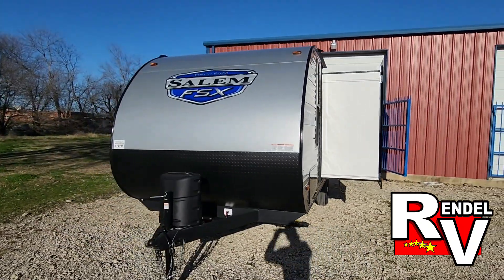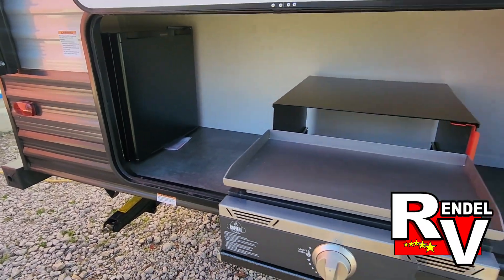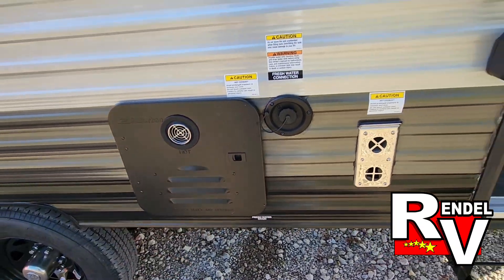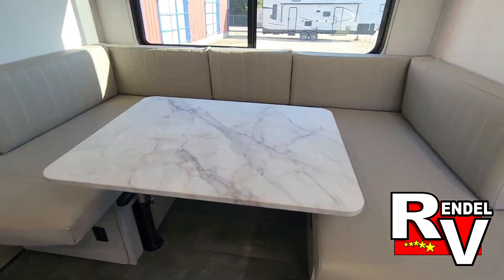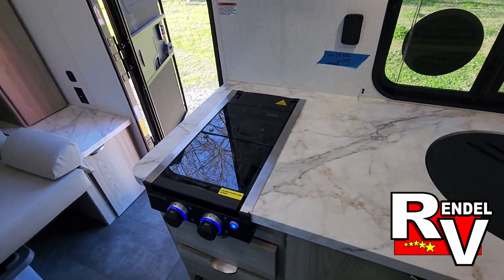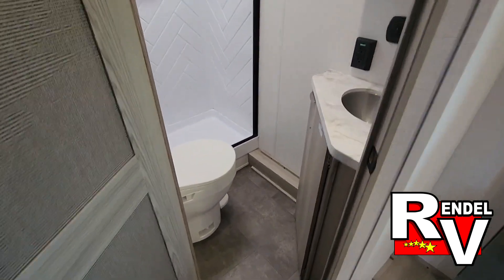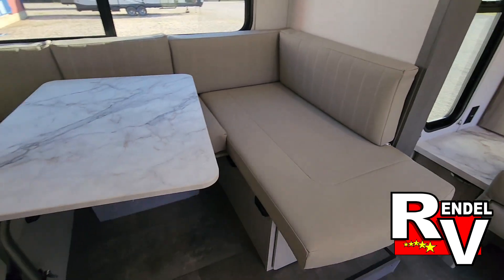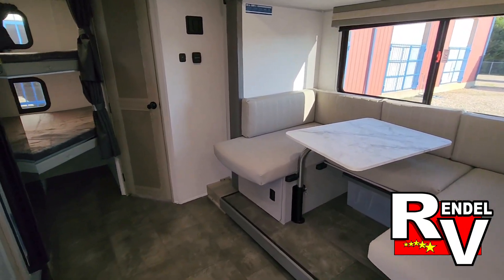NEW 2024 Salem FSX 178BHSK @ RENDEL RV